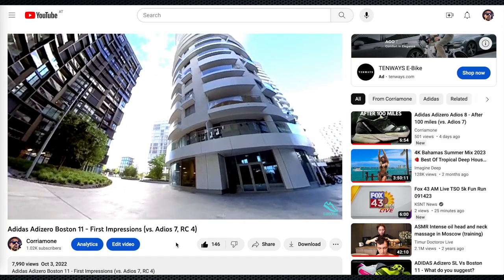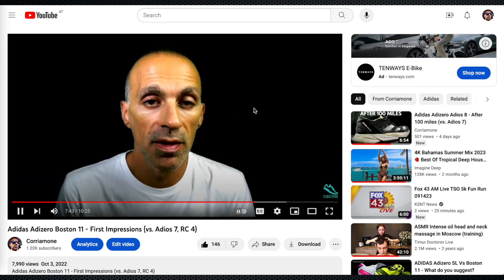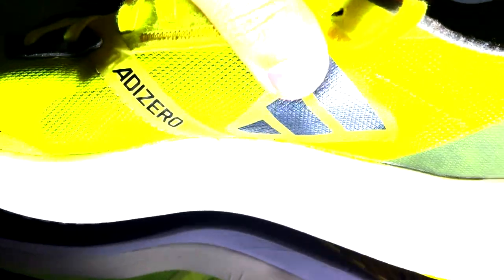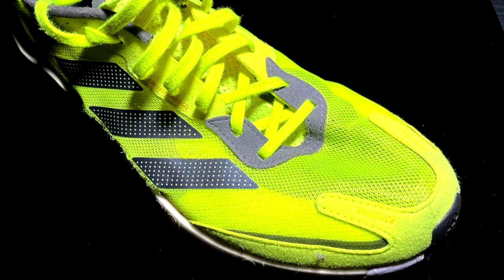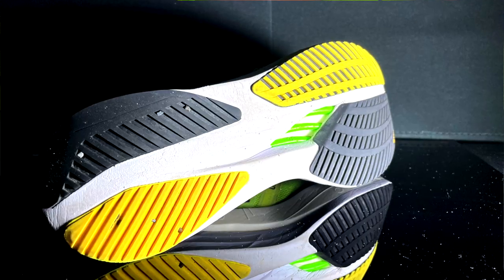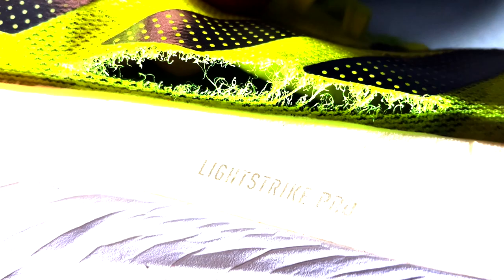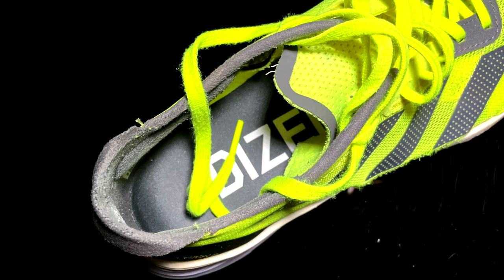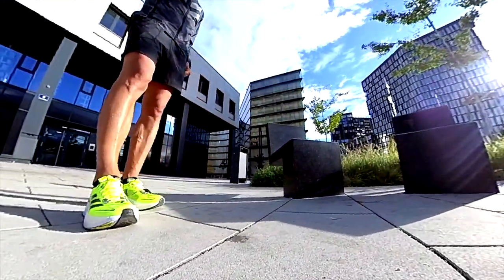ADIDAS Adizero Boston 11 after 150 miles - What a heck!